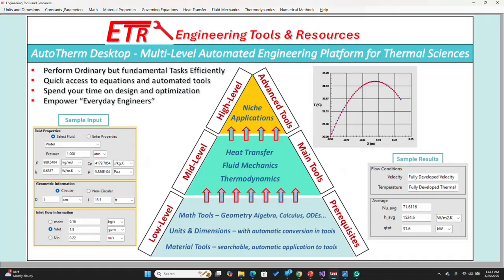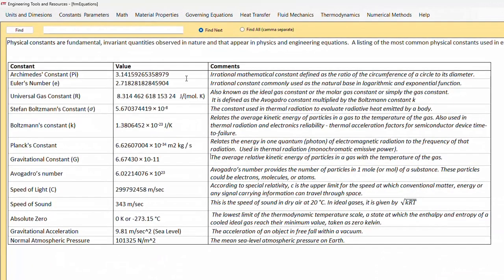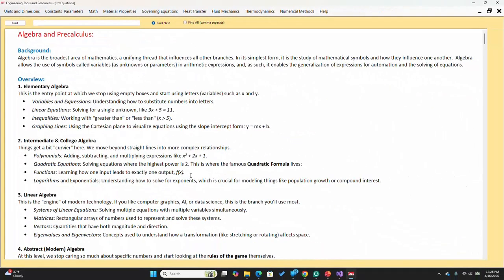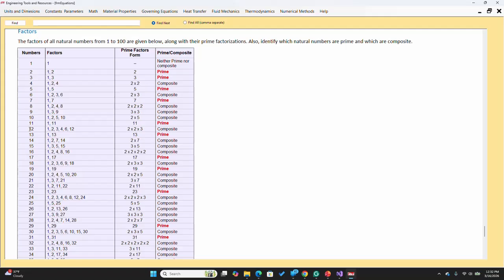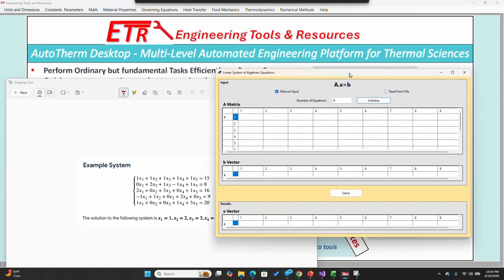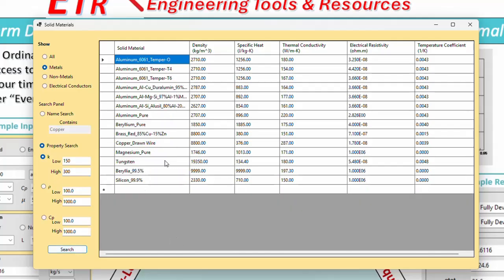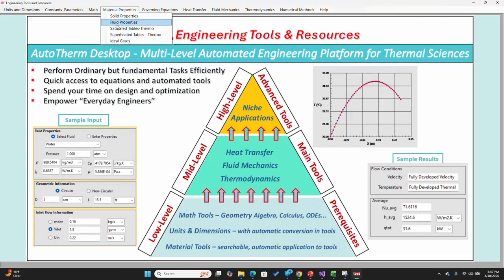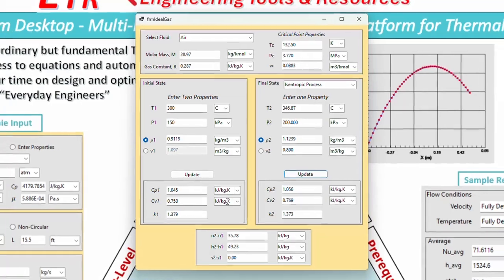AutoTherm: Introduction to Basic Tools.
AutoTherm is an interactive, automated workspace for Mechanical Engineers in the thermofluids discipline, providing a user-friendly environment with everything you need, all at your fingertips.

In this video, we will briefly explore some basic tools and resources at the foundational level of AutoTherm’s pyramid.